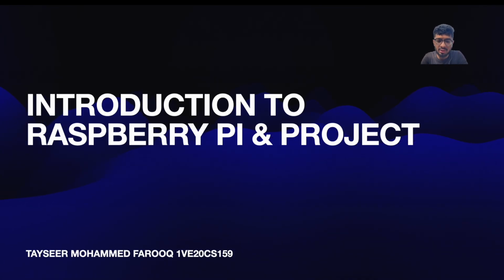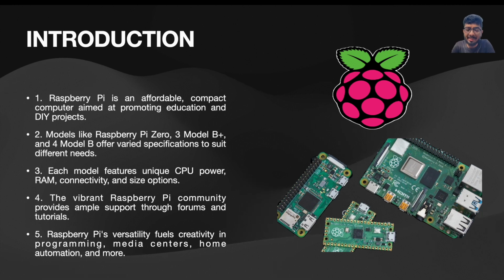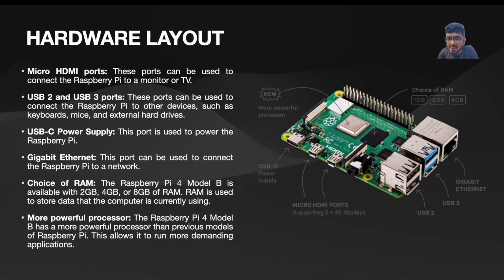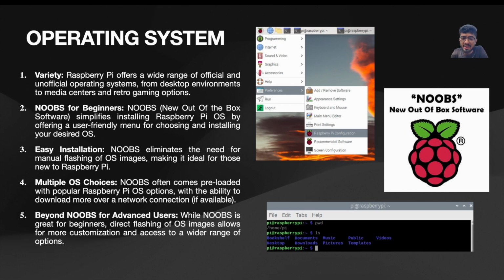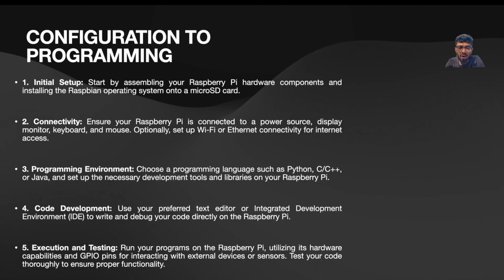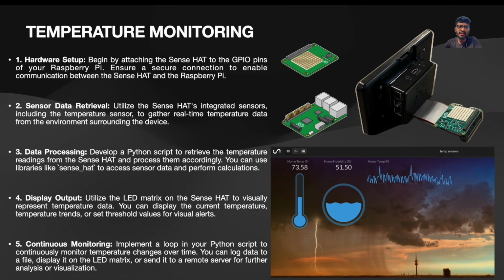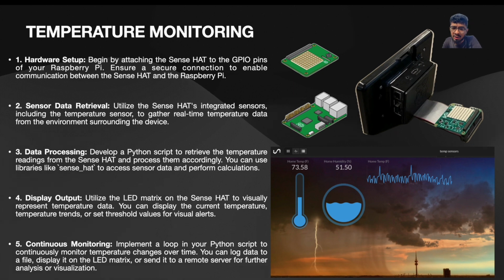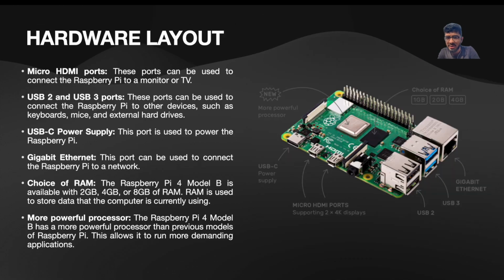INTRODUCTION TO RASPBERRY PI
This video is for an assignment.